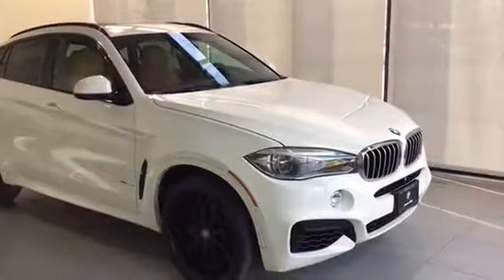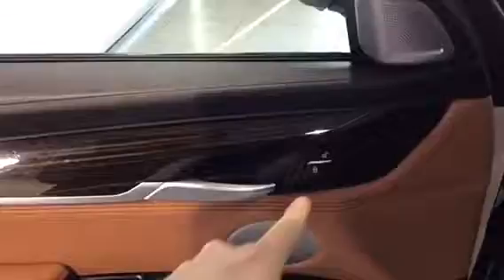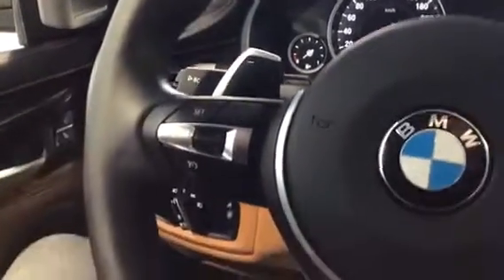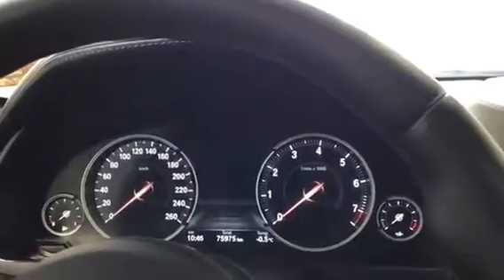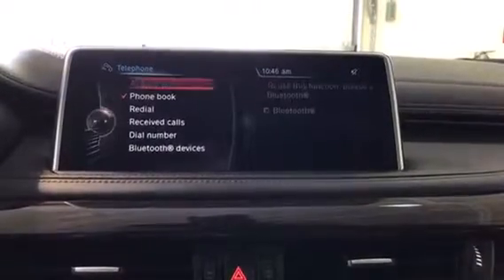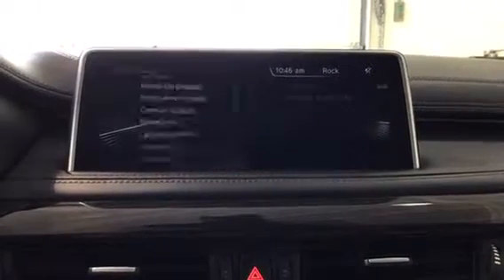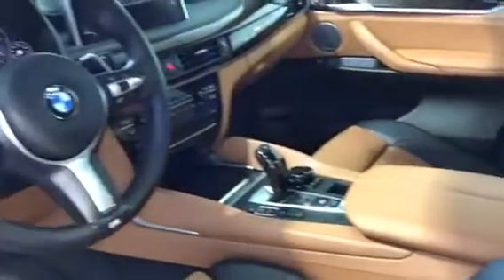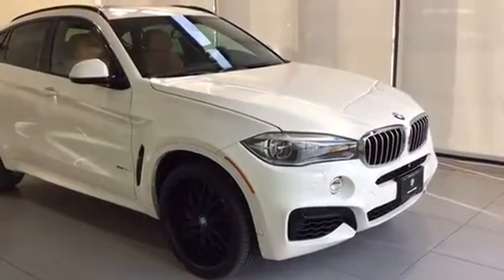2015 BMW X6 50i